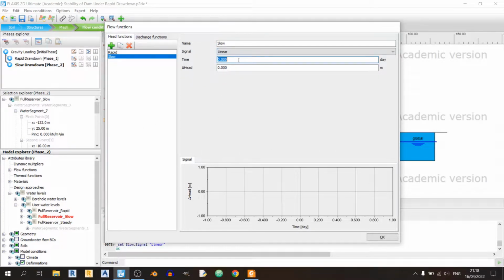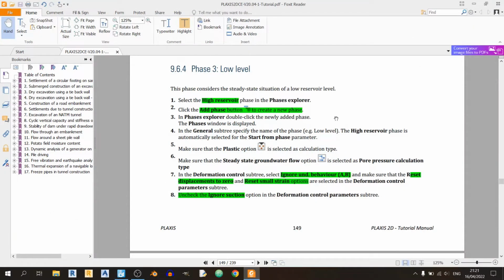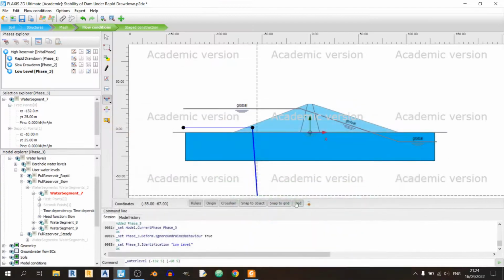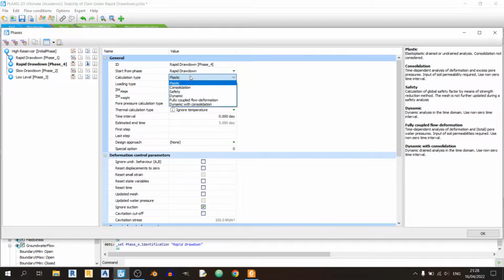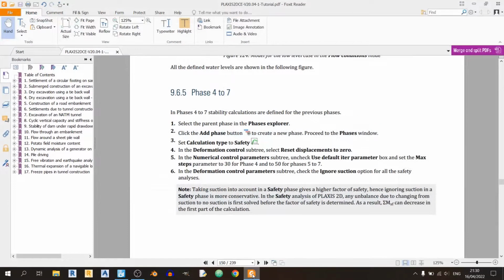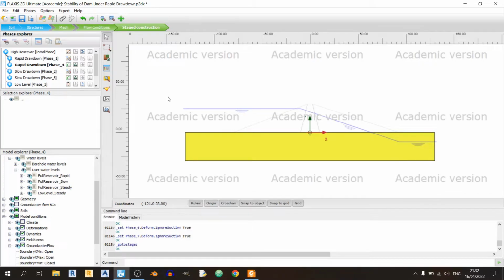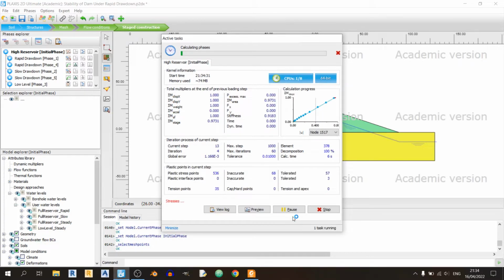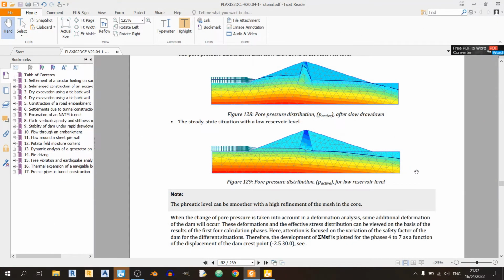Plaxis 2D | Stability of Dam Under Rapid Drawdown Part 2B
Welcome to the final part of Stability of Dam Under Rapid Drawdown. In this final part, you will finally see the results of the analysis.